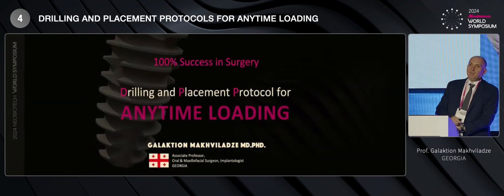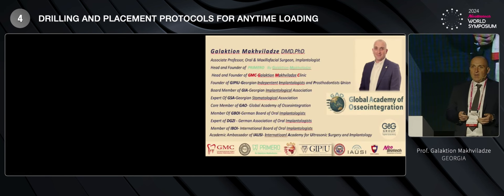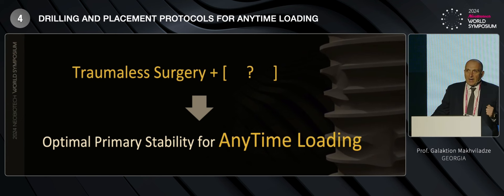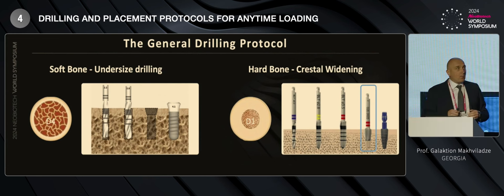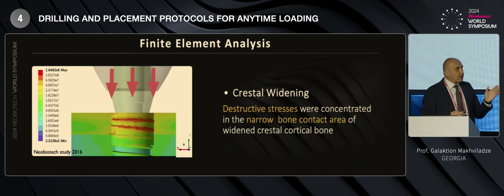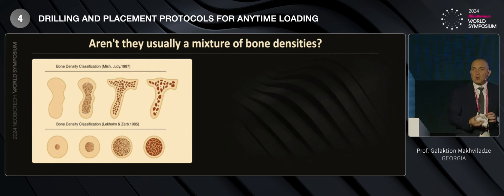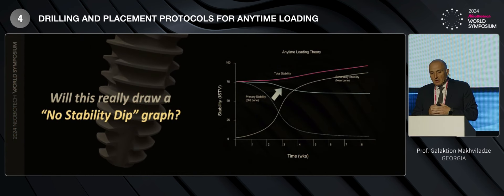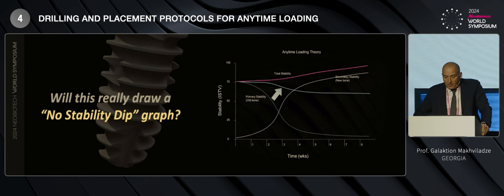[2024 World Symposium] 04 : Drilling and Placement Protocol for AnyTime Loading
2024 Neobiotech World Symposium
Morning Session 04
Title : Drilling and Placement Protocol for AnyTime Loading
Speaker : Prof. Galaktion Makhviladze
Duration : 20:23